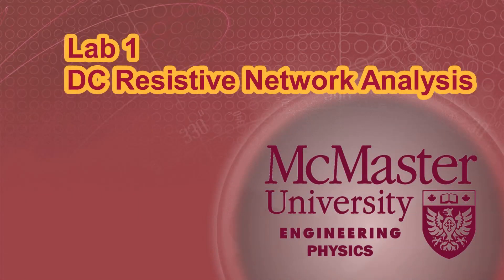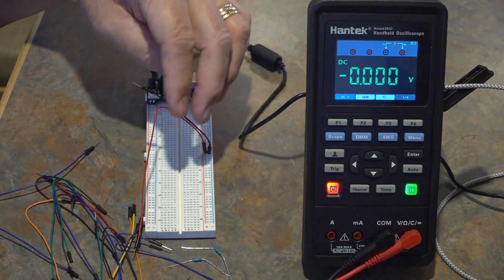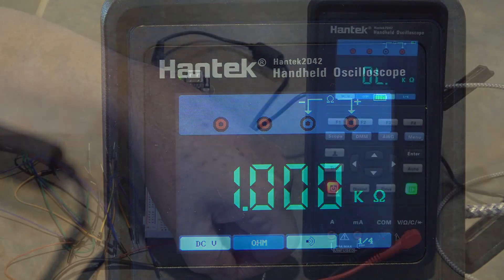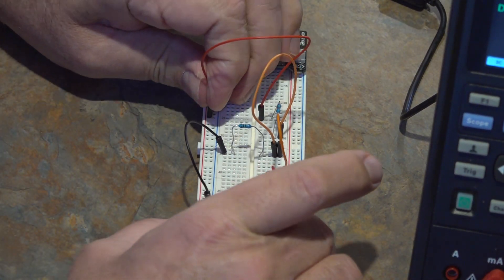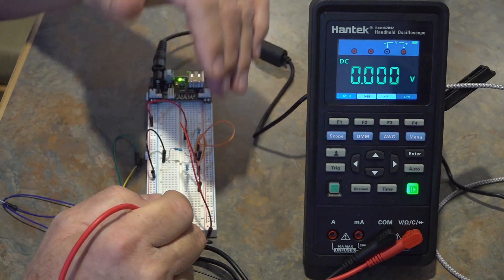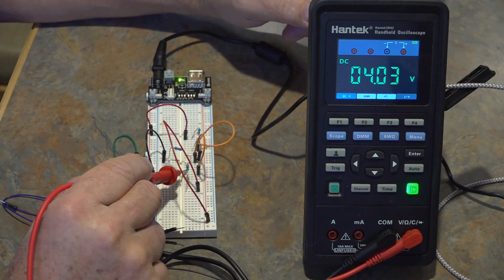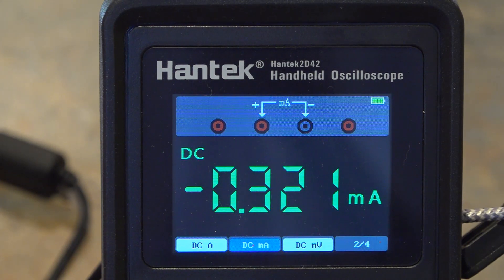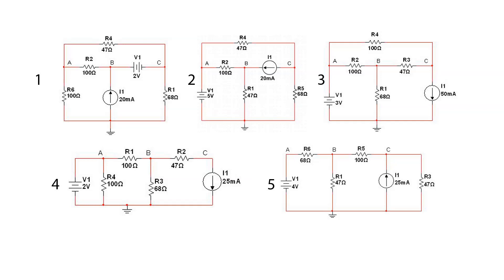Lab 1 2E04 with the Hantek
Video by Peter Jonasson